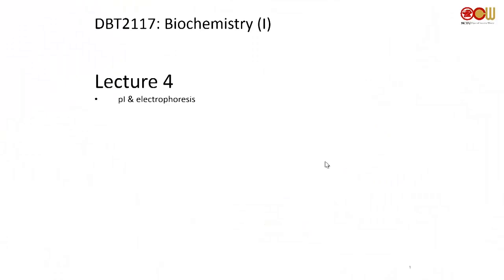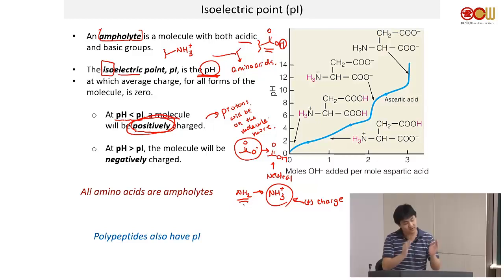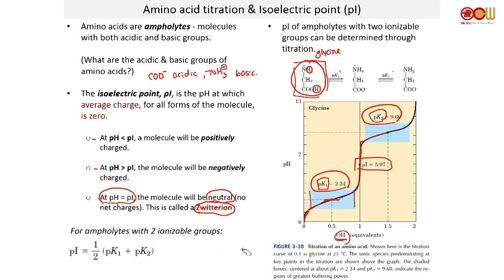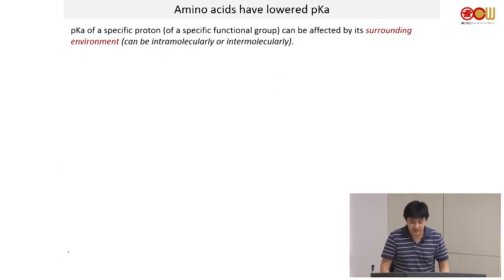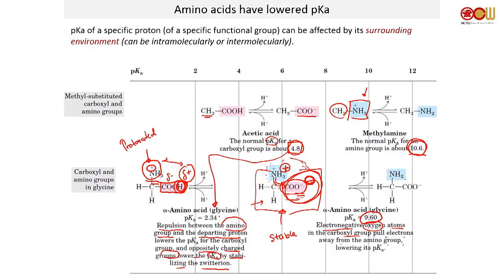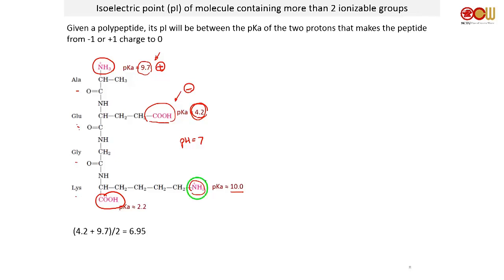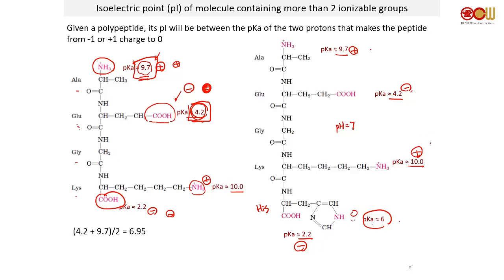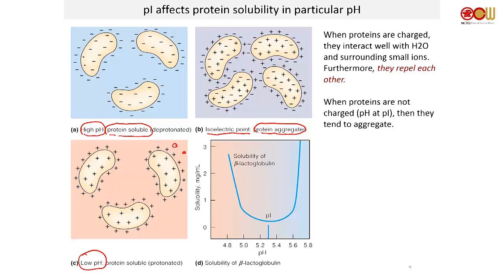Lec 05 pI & electrophoresis (1/2)